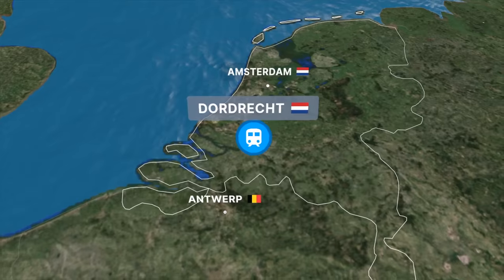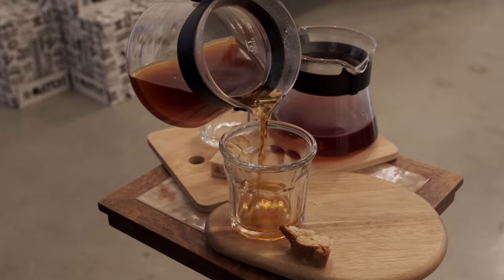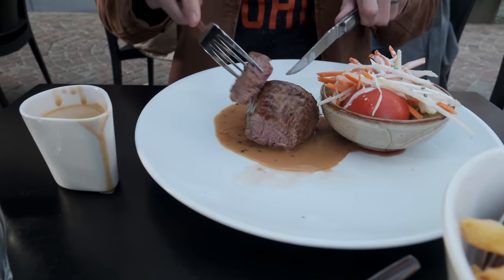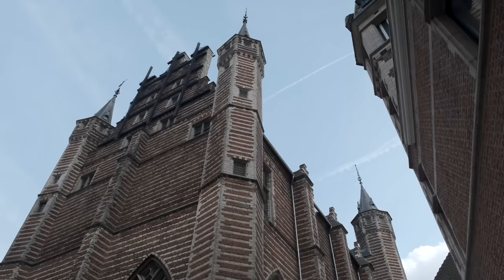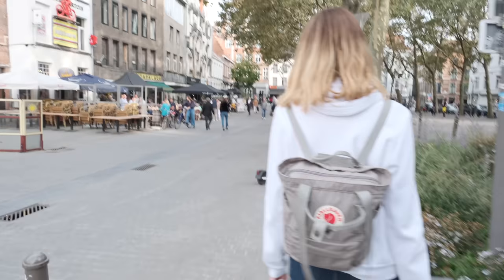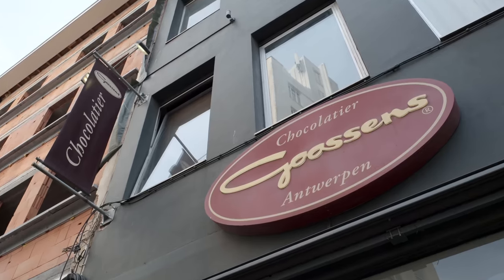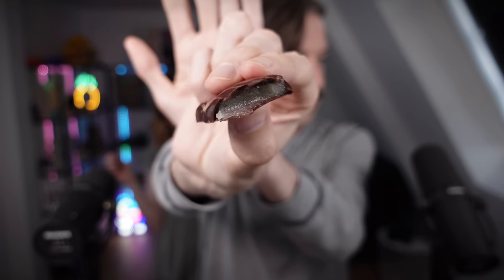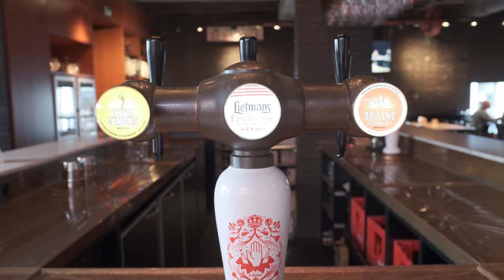GETTING HANDSY IN ANTWERP (belgian food tour and antwerpen city guide)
In this episode, Michelle and Alex take the short train ride across the border to visit Antwerp, part of the Dutch-speaking Flanders region in Belgium, to learn about their famous Antwerpse Handjes chocolates and take a tour through one of (if not *the most*) famous Belgian brewery in the city.

Episode 98 · Filmed on September 30, 2023 · Antwerp, Belgium

0:00 Introduction
0:26 What's up with Antwerp and Flanders?
0:52 Vegan cinnamon roll break (Have a Roll)
1:23 TFW you're in Belgium...
1:34 Coffee (Raket Antwerpen)
1:55 Lunch and trying our first Duvel beer!
2:24 Belgian food dish 1 and 2
2:55 Belgian food dish 3
3:20 Seeing the sights in Antwerp!
4:08 Cathedral of Our Lady
4:46 Nello and Patrasche
5:03 Vleeshuis
5:22 St. Anna's Tunnel
5:50 Initial impressions of Antwerp
7:13 Brabo Fountain
7:39 Trying Antwerpse Handjes (chocolate hands)
9:35 De Koninck Brewery tour
10:46 Wrap up

We're Michelle and Alex, an American expat couple living abroad in the Netherlands. 🇳🇱

In 2020, we quit our jobs to travel the world, and... well, that didn't happen. So in 2022, we decided to make an even BIGGER change by packing up our lives (and our cats 🐈) and moving from Austin, Texas, in the US, to Rotterdam, in the Netherlands.